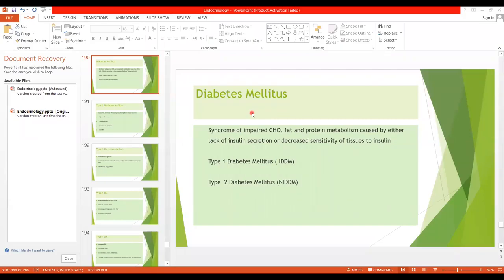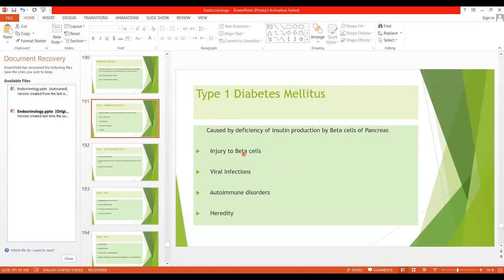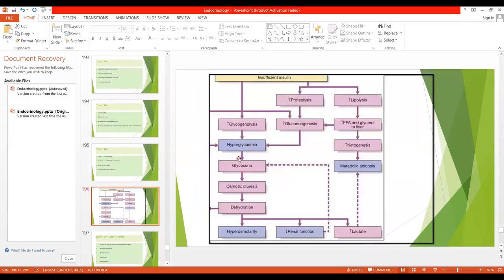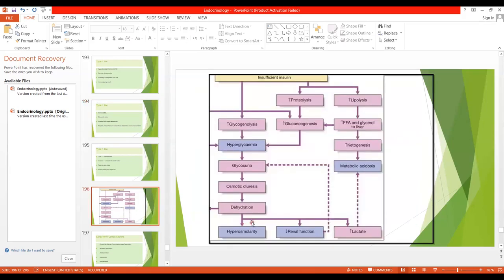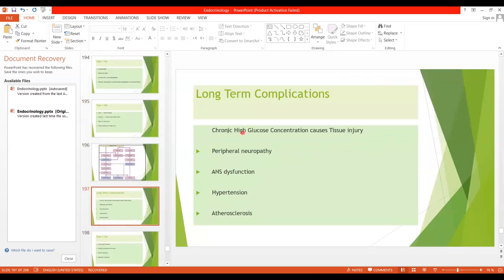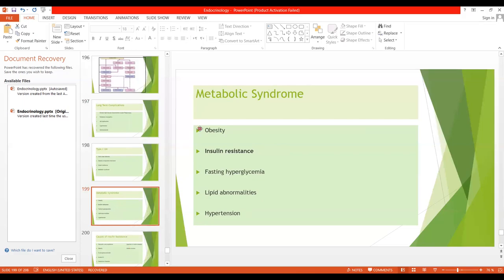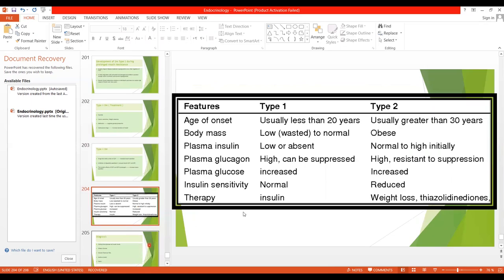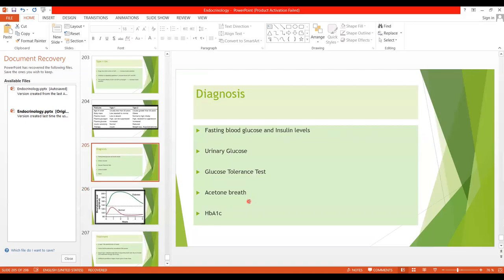18. Endocrinology: Diabetes Mellitus - Features, Types, Diagnosis - 2nd year MBBS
Diabetes mellitus is by far the most common of all endocrine disorders. The acute symptoms of diabetes mellitus are attributable to inadequate insulin action. Because insulin is the only hormone capable of lowering blood
glucose levels, one of the most prominent features of diabetes mellitus is elevated blood glucose levels, or hyperglycemia.

More goodies on the channel:
PHYSIOLOGY CONTENT: